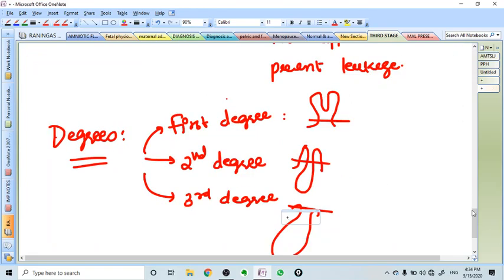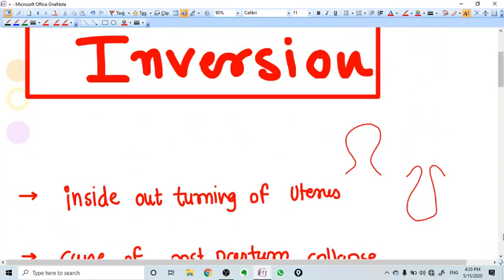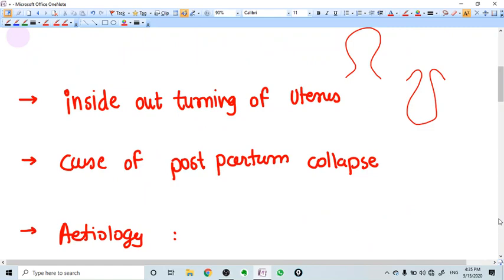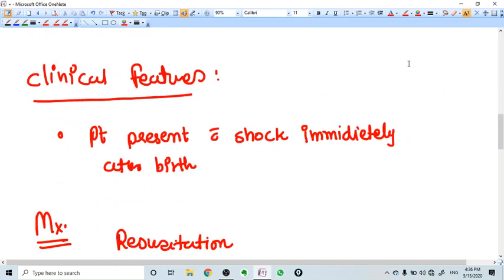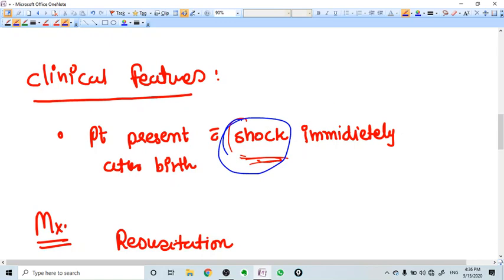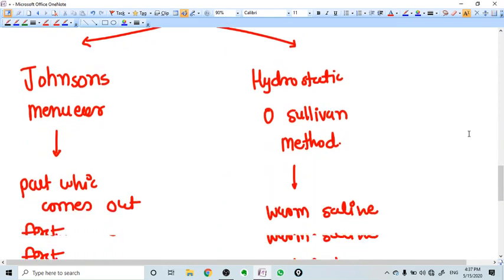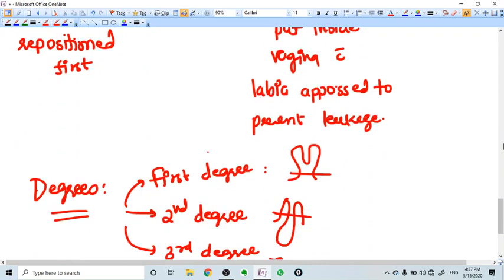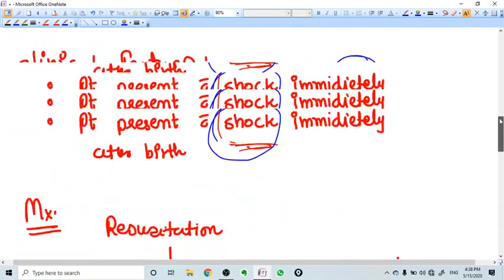Uterine Inversion - Short lacture